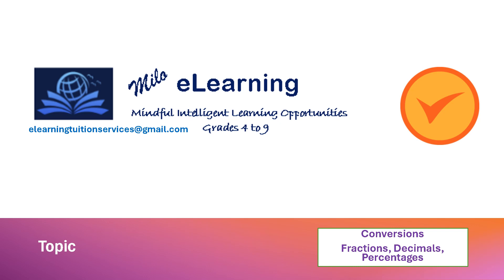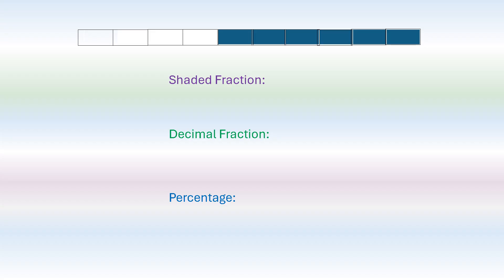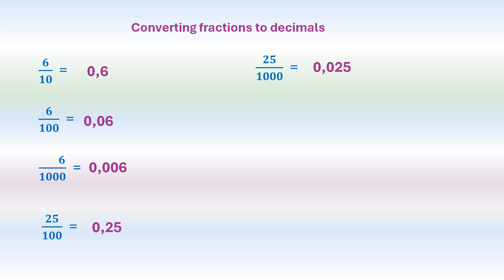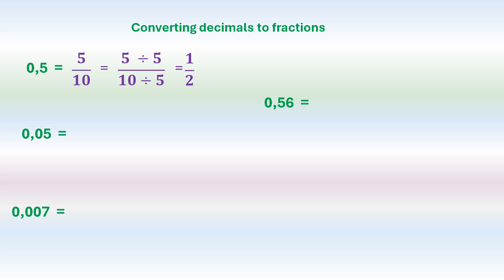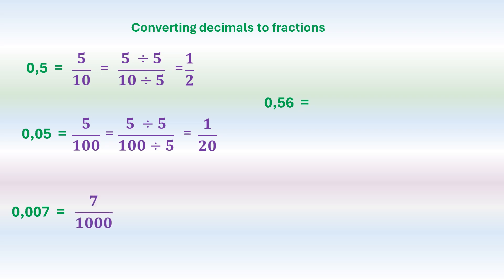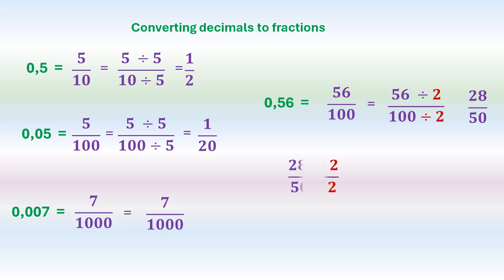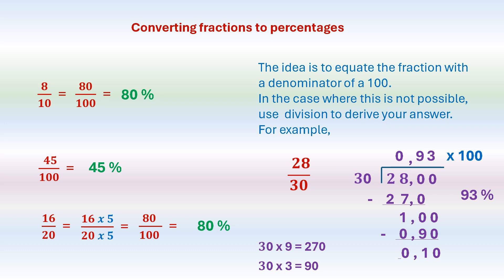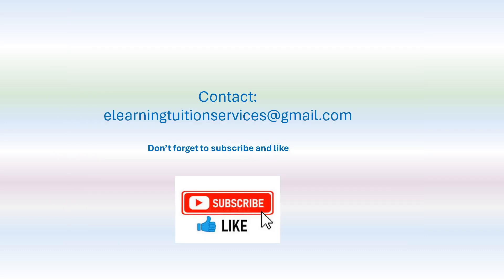Conversion Fractions, Decimals, Percentages Grade 6 Maths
Converting Fractions to Decimals
Converting Decimals to Fractions